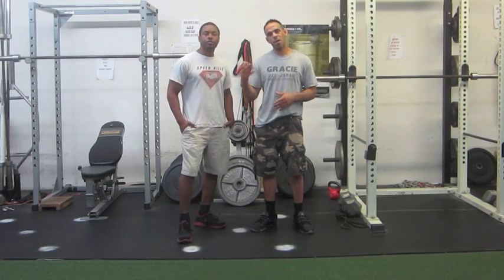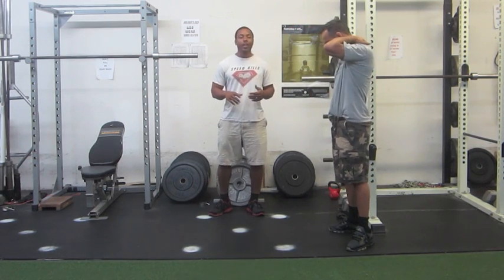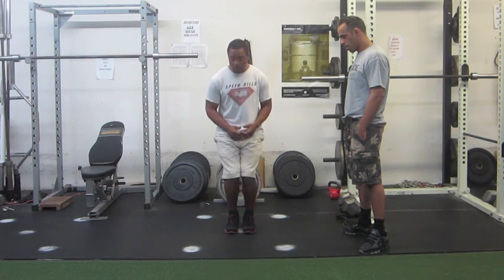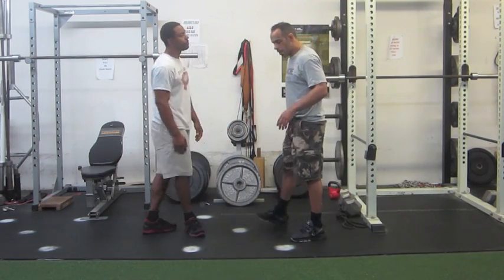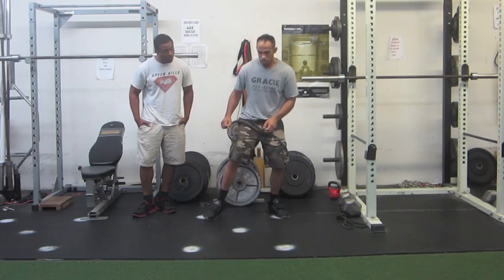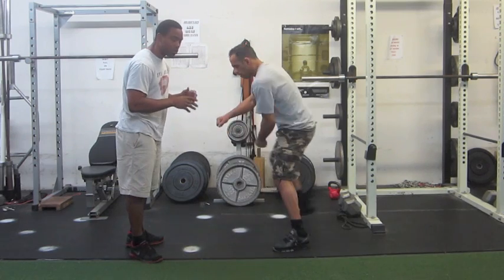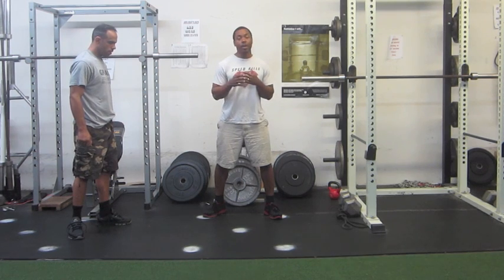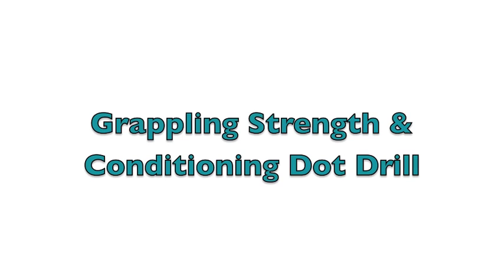Brazilian Jiu-Jitsu Exercise: Guard Passing Dot Drill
CHALLENGE to yourself. Try 3 of these sweeps per day and in 30 days your sweep game will be immaculate.